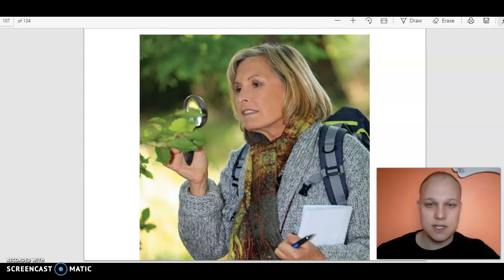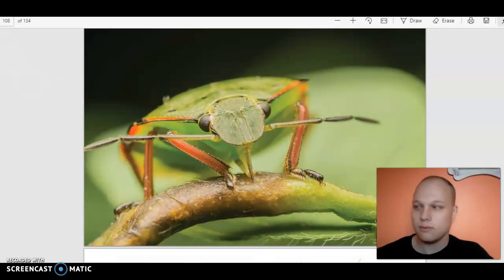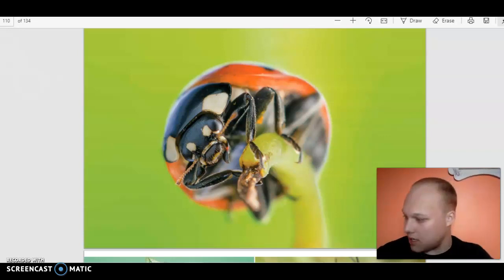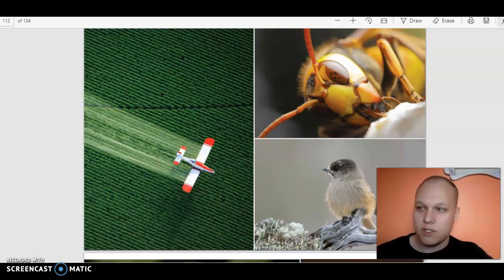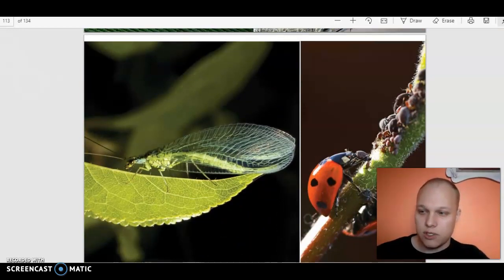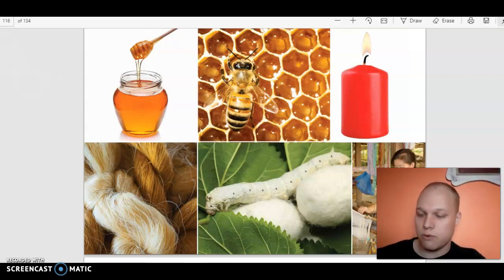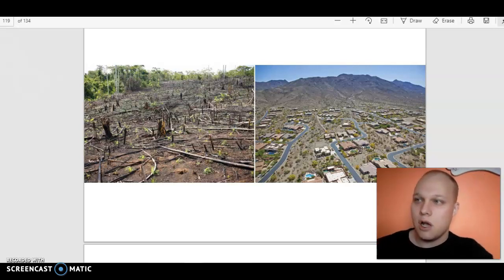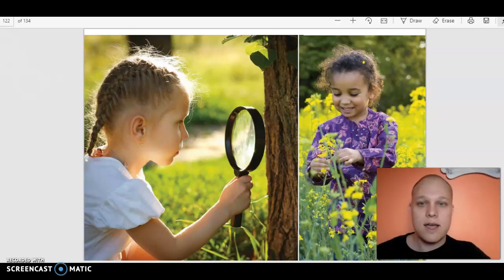Listening and Learning-Friend or Foe?